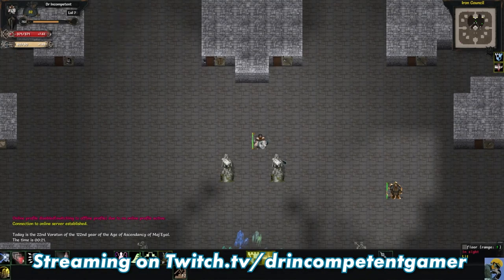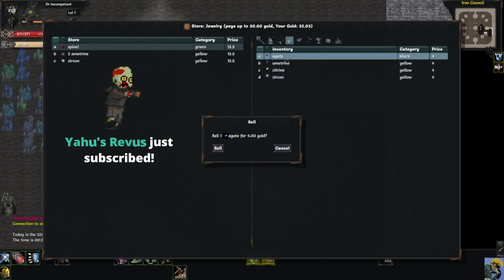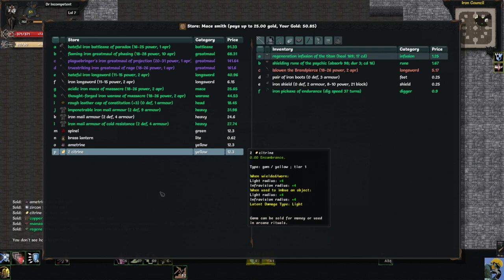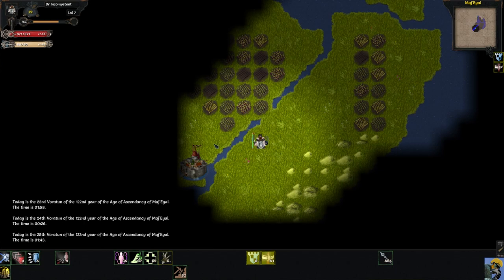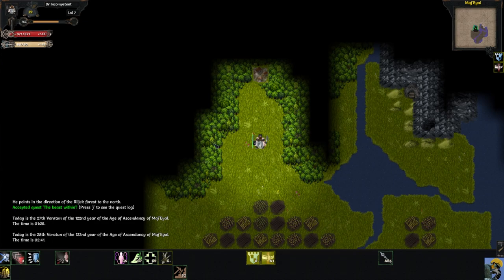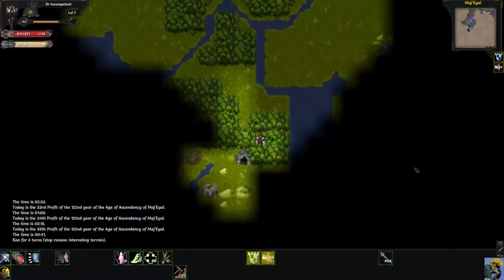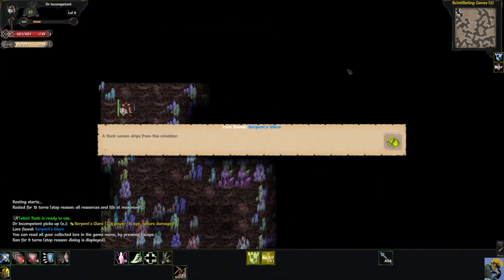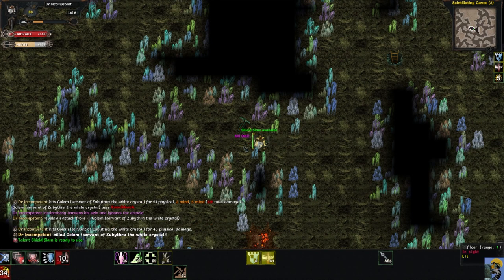TALES OF MAJ'EYAL (ToME) | 2022 Guide for Complete Beginners | Episode 6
Tales of Maj'Eyal (or ToME) is a classic, fantasy roguelike that stands the test of time tremendously and provides countless hours of fun and horrifying deaths. I have been playing ToME for a while now and have gained experience by dying a whole bunch, but mostly from other, more knowledgeable players who have helped me understand this amazing game. My goal with this guide is to share all of their wisdom with my own takeaways to help ease new players into the game so they can enjoy it like I have! I start a brand new character that all new players have access to--the Dwarven Bulwark--and explain as much of the game and its mechanics as I can while venturing into the first dungeon!

Come learn to play this legendary roguelike!

Full GUIDE Playlist HERE:

Also, if you want to see me learn as I stream, here is a full Let's Play of ToME that documents all of my mishaps haha ;)

Marvel Champions

This is the Lenovo Laptop I use:

Dr. Incompetent aims to teach you how to get better at games while having a blast and maybe exposing you to a game you haven't yet tried--or even heard of by producing gaming guides, tutorials, let's plays, and tips, tricks, and strategies.

Dr. Incompetent is a college professor by day and gamer by night (and day). He has been playing games since his first ATARI, got hooked on PITFALL 2 and never looked back. He thanks you so profoundly for watching!